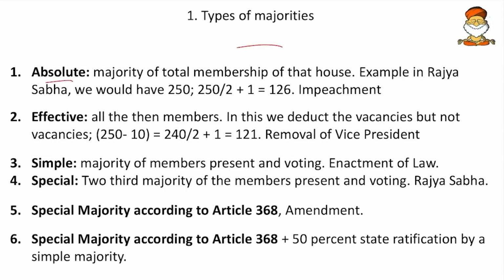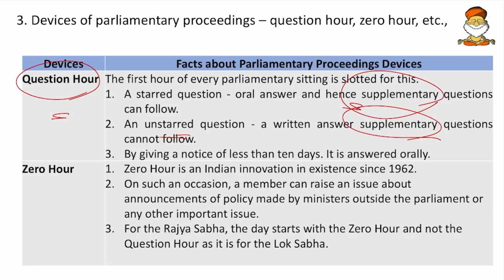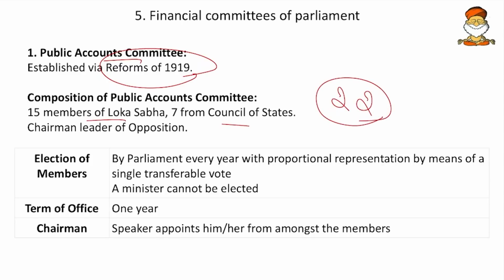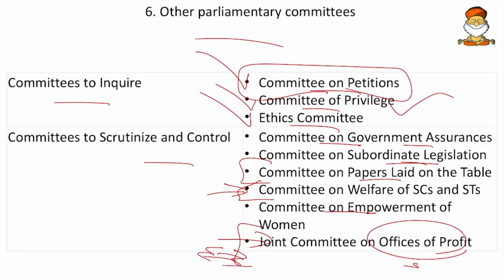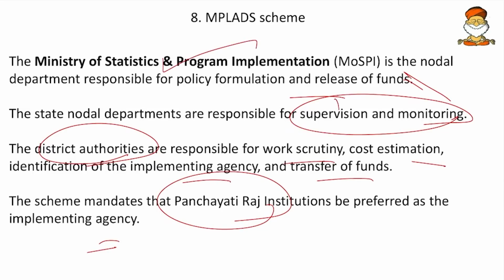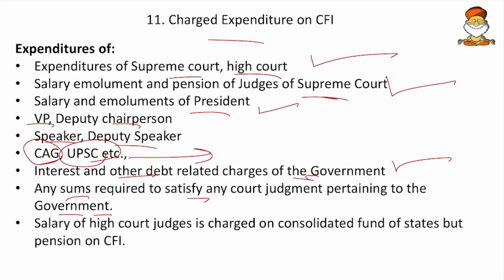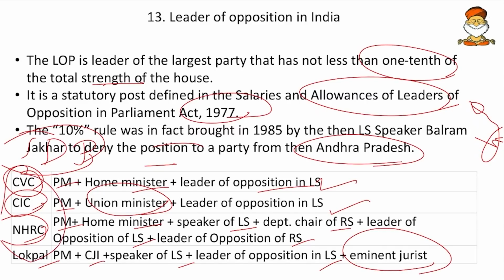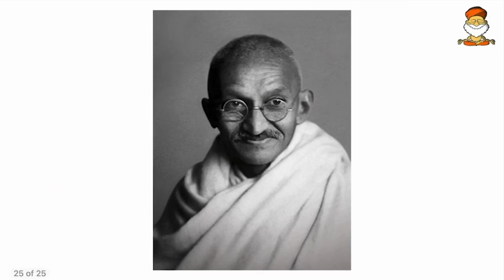UPSC Prelims 2022| 60 Day-Rapid Revision (RaRe) Series| Day-14 | 900 Probable Topics